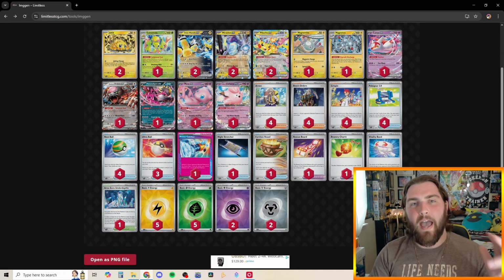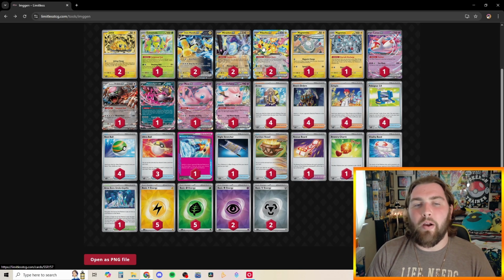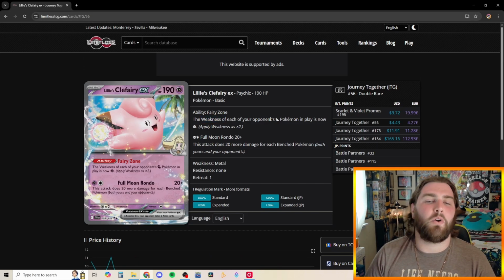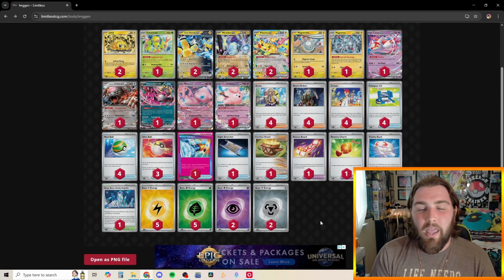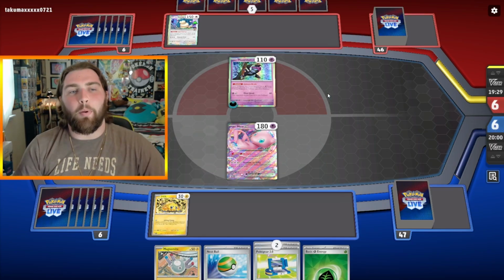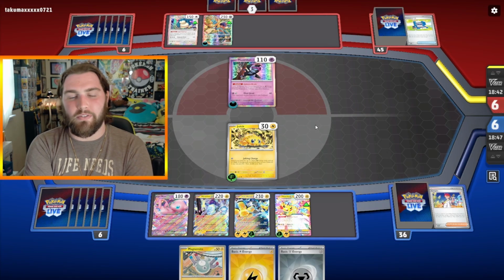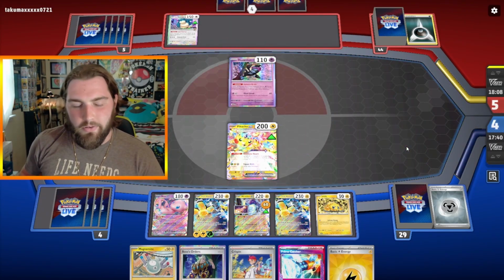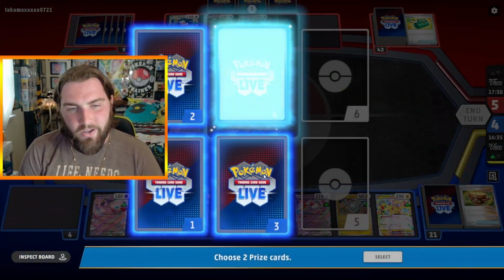I was wrong about Joltik Box... IT'S INSANELY GOOD!!!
Today I showcase Joltik Box and how it shapes up into the Meta right now! Joltik Box is a very beginner friendly Pokemon TCG Deck but it sure does have it what it takes to compete with the other decks in the format!

Time Stamps:

0:00 Intro
0:28 Decklist Review
4:28 Gameplay vs Hop's Zacian Ex
9:10 Outro
Decklist:

Pokémon: 12
1 Latias ex SSP 76
1 Bloodmoon Ursaluna ex TWM 141
1 Magnemite PAL 65
1 Galvantula SFA 2
1 Magneton SSP 59
2 Iron Hands ex PAR 70
1 Fezandipiti ex SFA 38
1 Mew ex MEW 151
2 Miraidon ex SVI 81
2 Joltik SCR 50
2 Pikachu ex SSP 57
1 Lillie's Clefairy ex JTG 56

Trainer: 13
1 Prime Catcher TEF 157
4 Pokégear 3.0 SVI 186
1 Night Stretcher SFA 61
1 Rescue Board TEF 159
4 Nest Ball SVI 181
4 Arven OBF 186
1 Bravery Charm PAL 173
4 Boss's Orders PAL 172
1 Area Zero Underdepths SCR 131
4 Crispin SCR 133
3 Ultra Ball SVI 196
1 Vitality Band SVI 197
1 Earthen Vessel PAR 163

Energy: 4
5 Basic {L} Energy SVE 12
5 Basic {G} Energy SVE 9
2 Basic {P} Energy SVE 13
2 Basic {M} Energy SVE 16